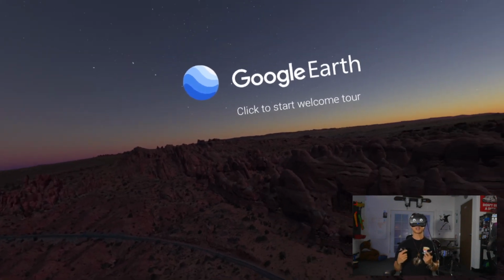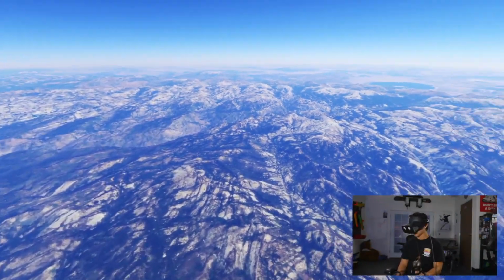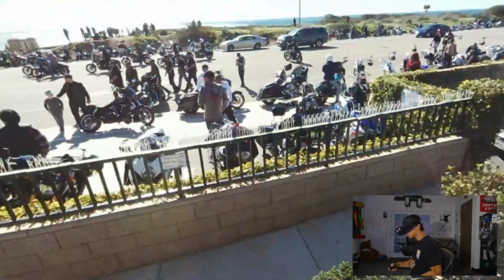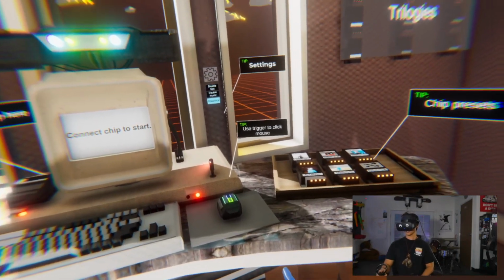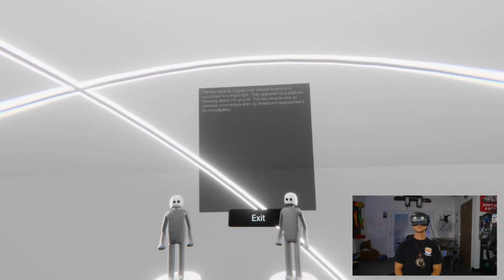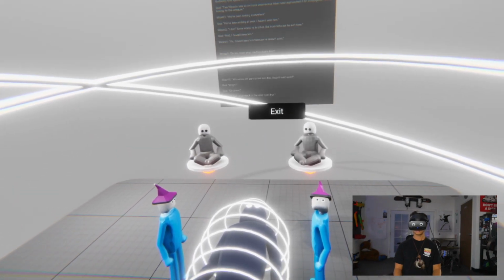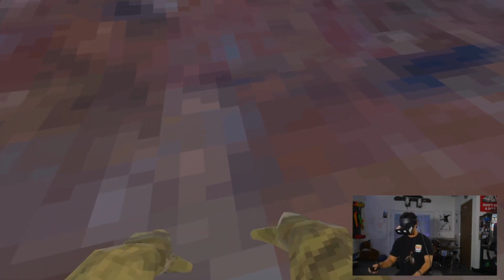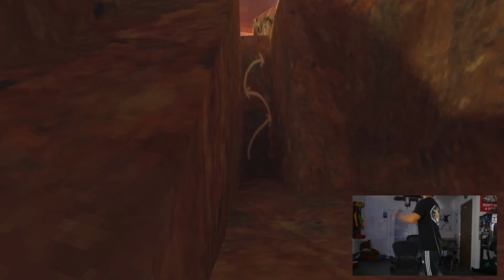Google Earth VR with Oculus Rift S!!!!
Oh you know just preparing for the impending metaverse takeover